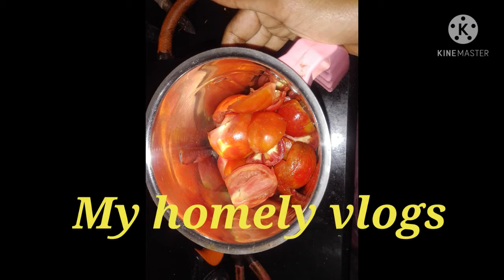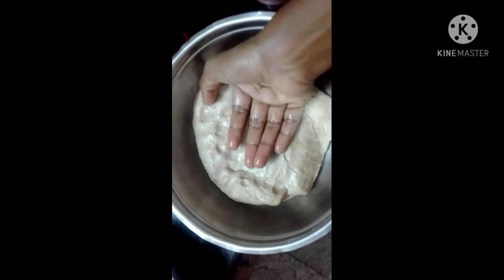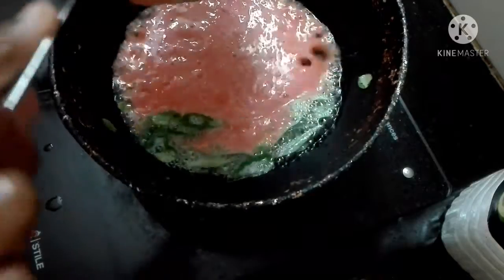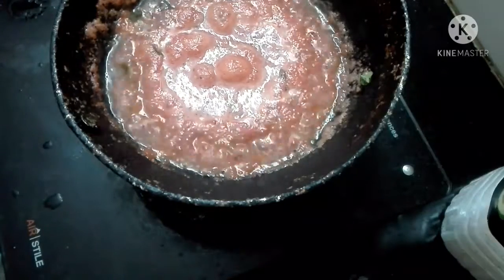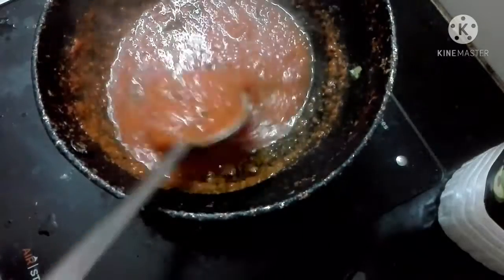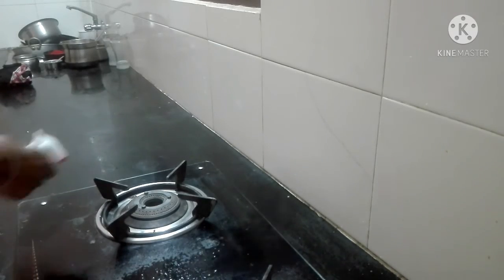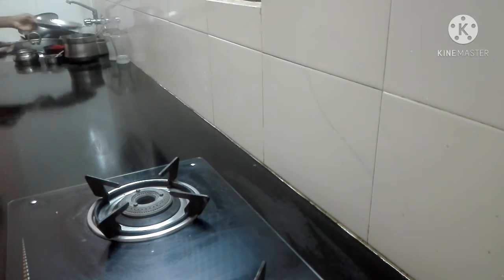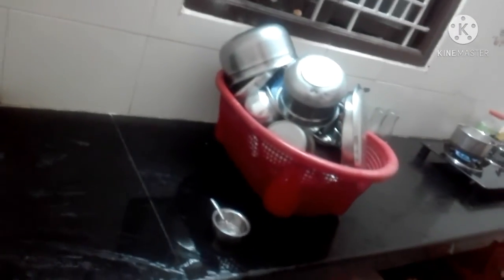night routine vlog in tamil || night dinner and kitchen cleaning tip in tamil || My homely vlogs😃😃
My homely vlogs
by
karpagam😃😃